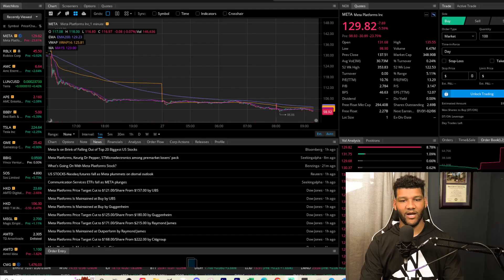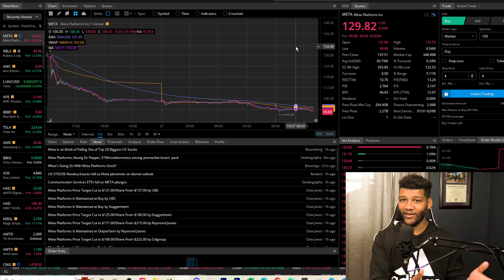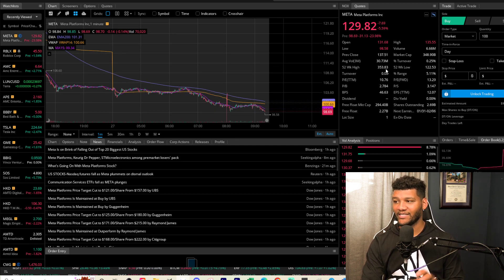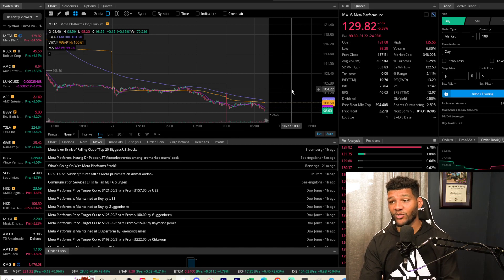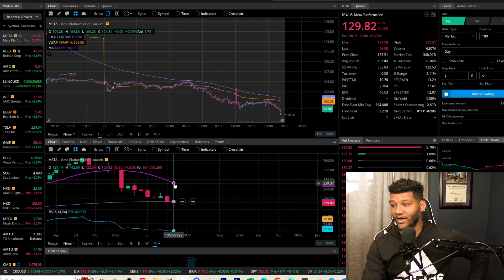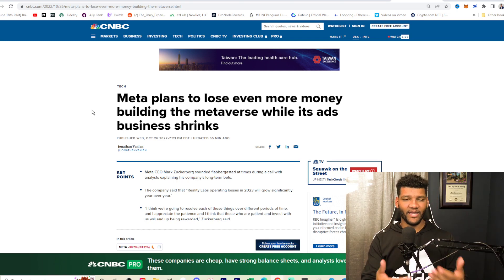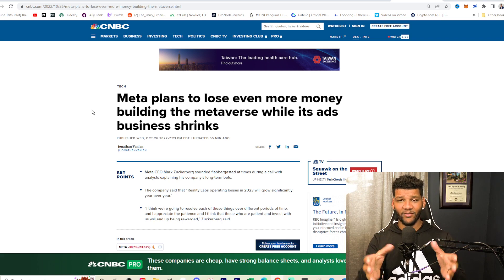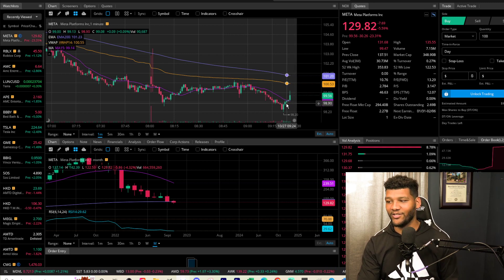What The F**K Is Going On With Meta Stock?!?!